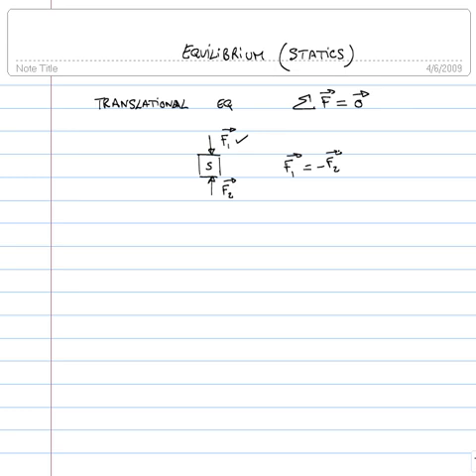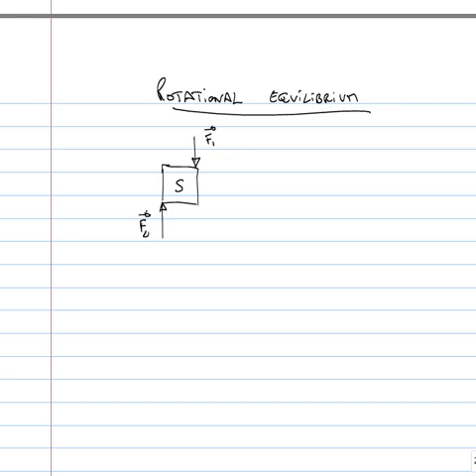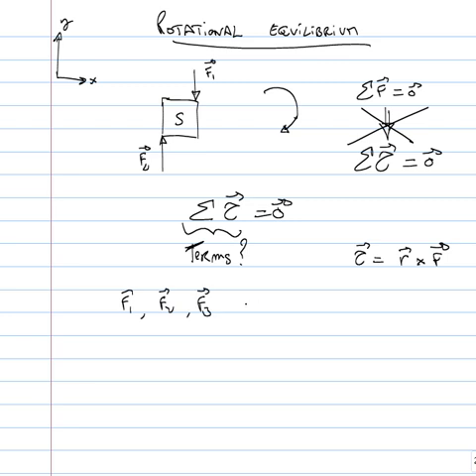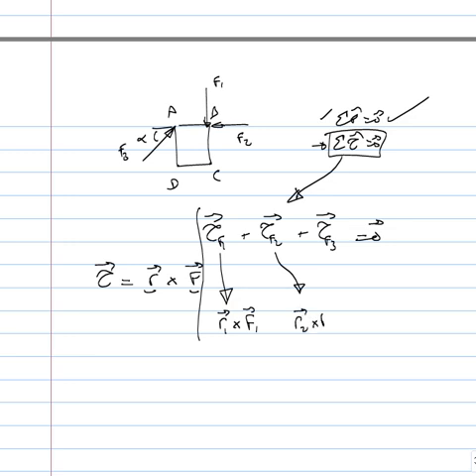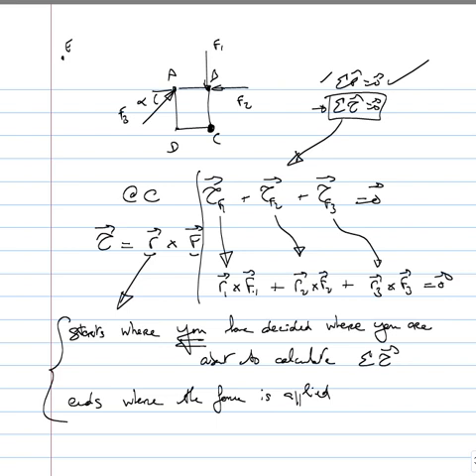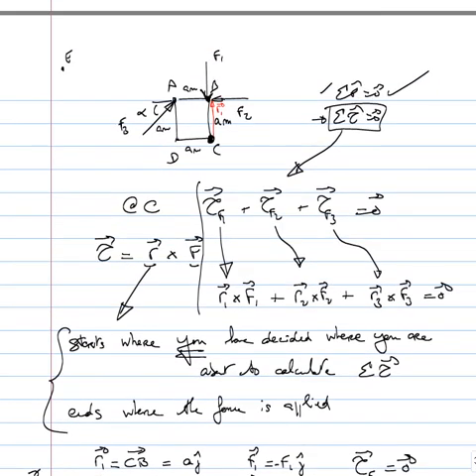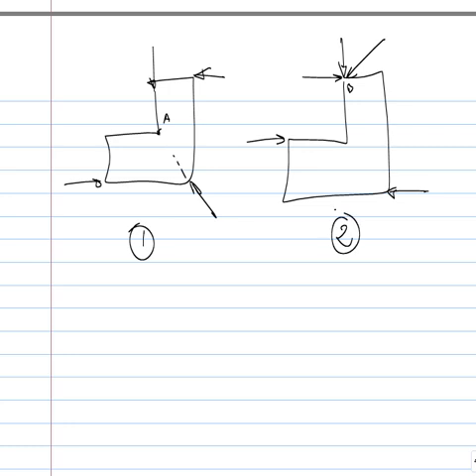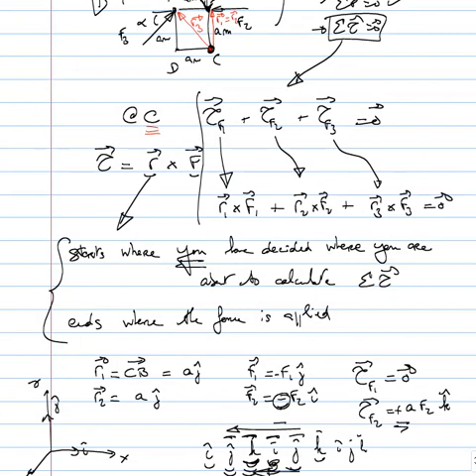static equilibrium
static equilibrium physics